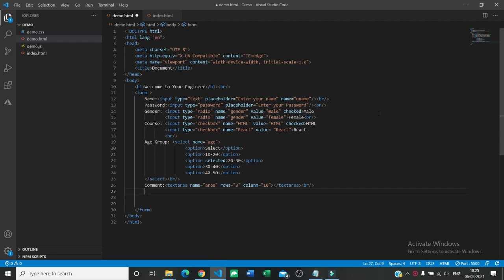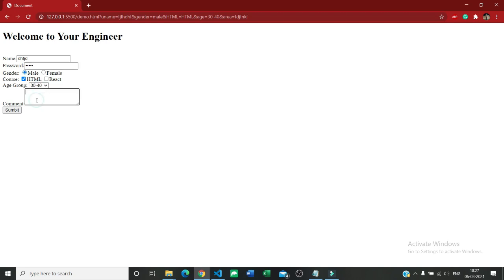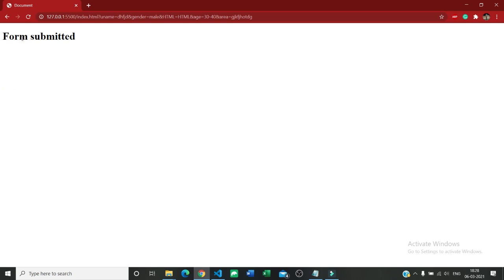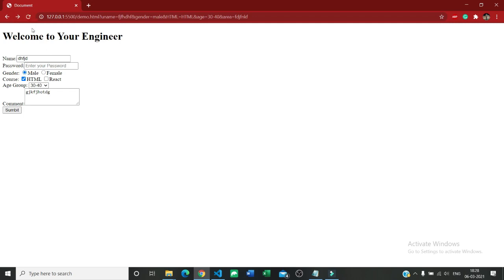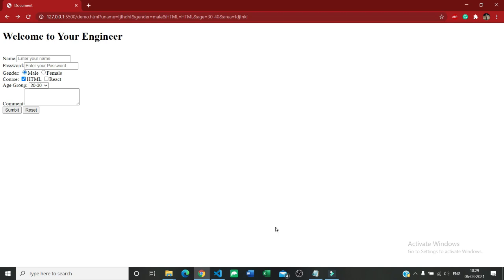HTML CSS | Lecture 7 | Form Element | Reset | Submit | Frontend Development | Your Engineer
Hello Everyone,
This is the seventh Lecture on the course "HTML / CSS" in the specialization of "Frontend Development".
Frontend Development is a skill that can provide you employment with a decent package. It includes HTML, CSS, JavaScript, Angular JS, React JS, Vue JS.